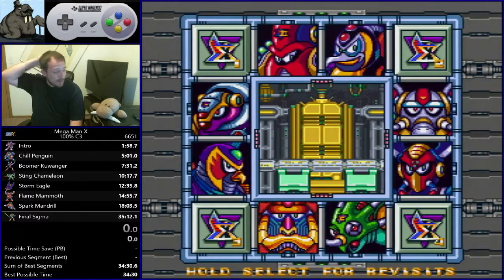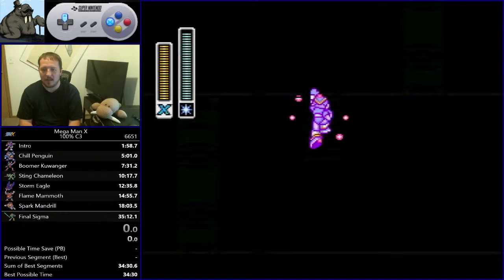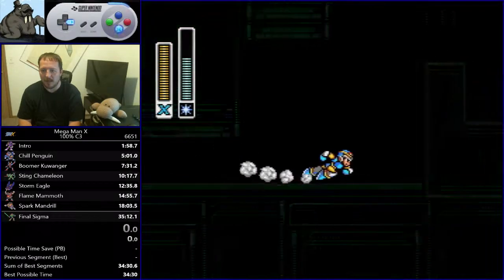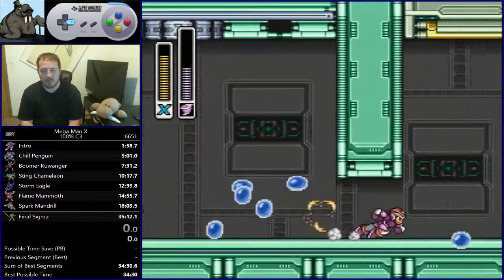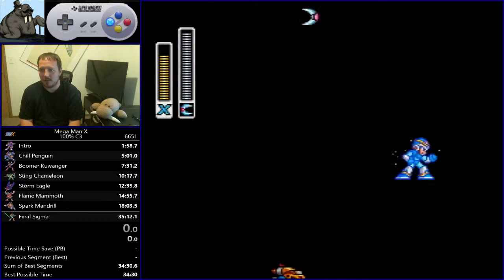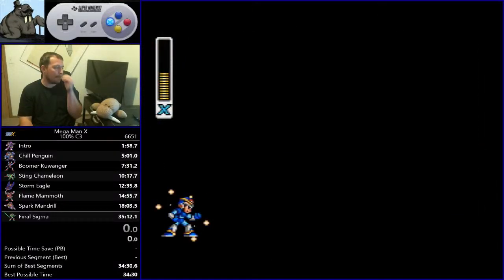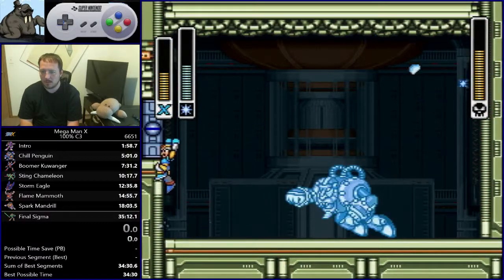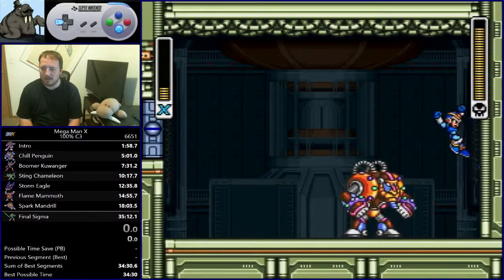MMX 100% Speedrun Tutorial Part Six: Spark Mandrill